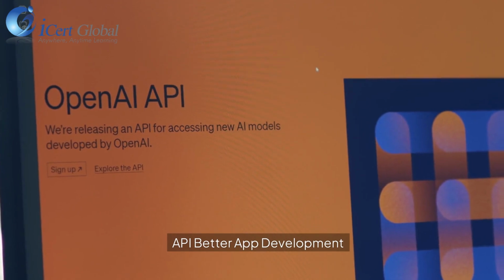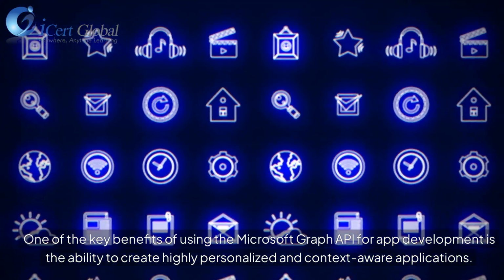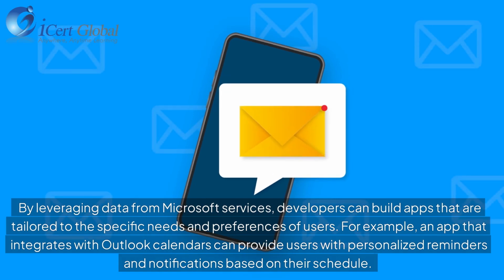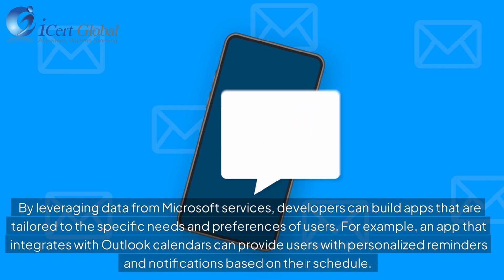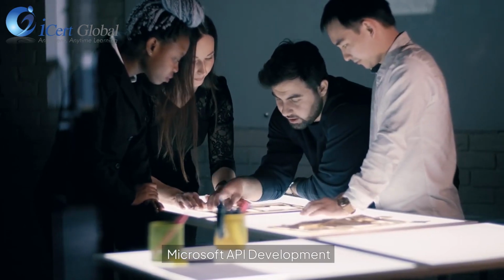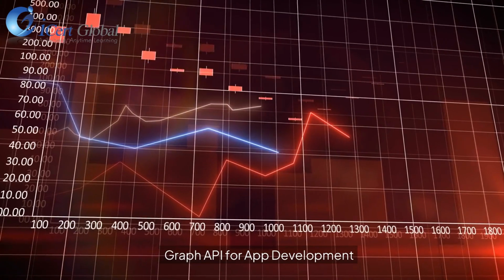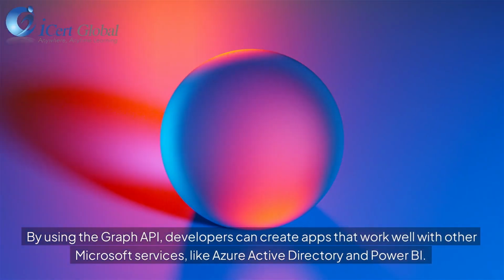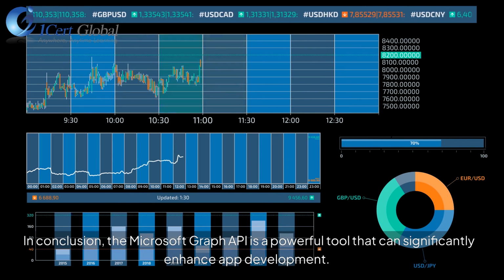Using Microsoft Graph API for Better App Development | iCertGlobal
In this video, we dive into the world of Microsoft Graph API, a powerful tool that connects your apps to a vast array of Microsoft 365 services. Whether you're building web or mobile applications, the Graph API can help you access data, automate tasks, and integrate with tools like Outlook, OneDrive, SharePoint, and Teams.With Microsoft Graph API, you can streamline your development process, enhance your app’s capabilities, and offer users a more seamless experience with Microsoft's ecosystem. Whether you're a seasoned developer or just starting out, this video will equip you with the knowledge to leverage this powerful API.